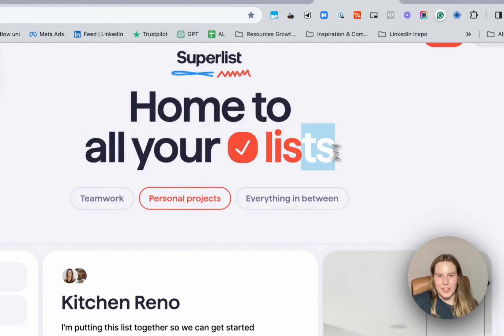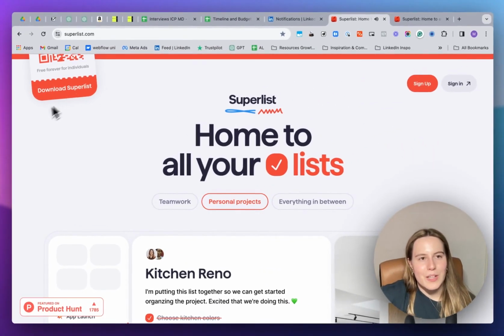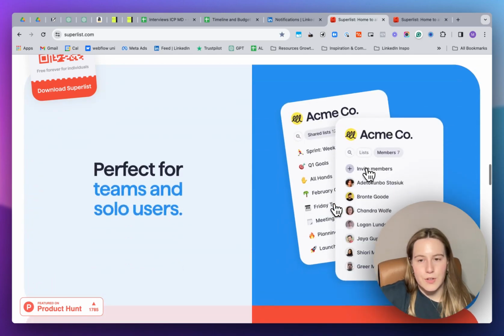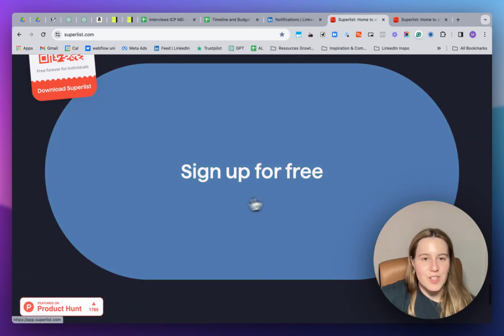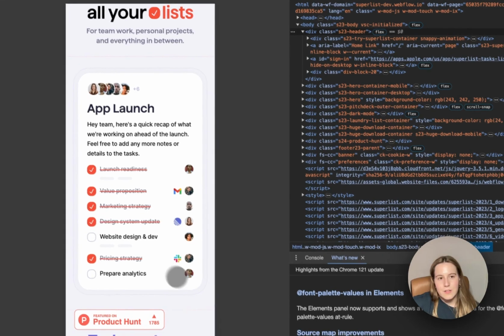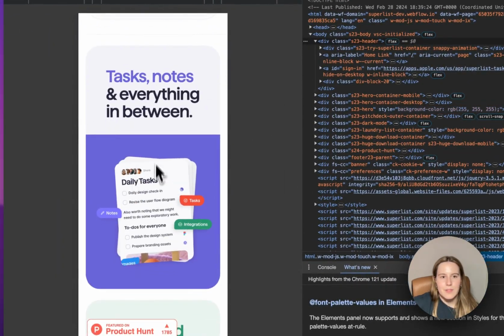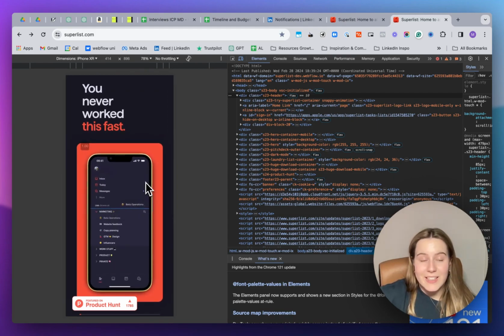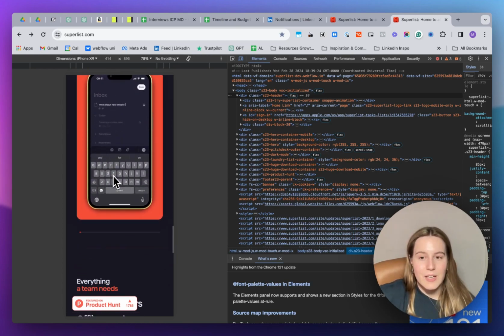Superlist Just Launched the PERFECT Website. Let me show you (Built with Webflow)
Webflow Website of the Day – Superlist ❤️

I love how mobile friendly, clear, on-brand and interactive it is.

Any cool websites you'd like to share? 👇

In other news, I just launched a 280+ point FREE E-Commerce Conversion Rate Optimisation Checklist with Magic Design! 🎉 [Built in Notion]

[ my tech ]
👉 All of my favourite gear and other products:

Do you work at a growing Startup or Scaleup and need Design support or a new Webflow website?

It's a design subscription that lets you upload unlimited design & webflow tasks that the team tackles one by one. The turnaround is super fast (under 48 hours) and revisions are included in the monthly price ❤️

[ Notion resources ]
🔎 organise your Knowledge in Notion - Second Brain Template
🔎 Prepare and track job interviews with my must-have template that helped me get every job I had

🌿 Try our Growth Mentor (my favorite mentorship platform - incredible for new grad marketers)

[ about me ]
Hello👋, my name is Maria, and I’m 24 years old. I make content about organising work/life with Notion & Digital Marketing. I have a first MSc in Digital Marketing Strategy from Trinity College Dublin & work as a Digital Marketing Manager at a design startup in Berlin (my first full-time role!). I am also a Notion Ambassador - if you are in need of a specific template related to Marketing or productivity, let me know!

🧐 Are you still reading?
Write the secret message “Go Maria 👏 ” in the comments section... psst 😉

Channel keywords: digital marketing, notion, postgrad, dublin, trinity college dublin, study abroad, notion templates.